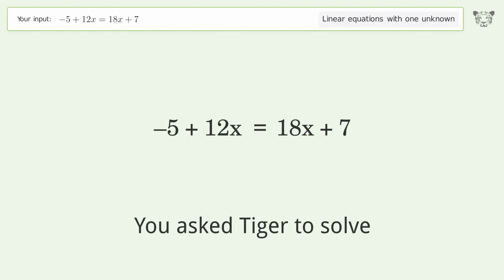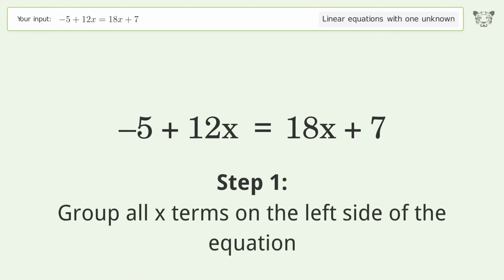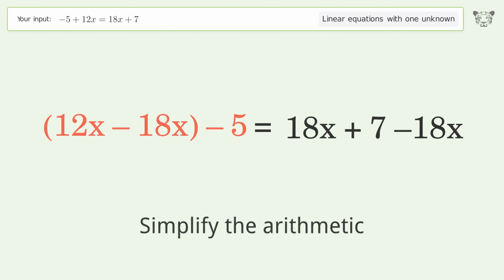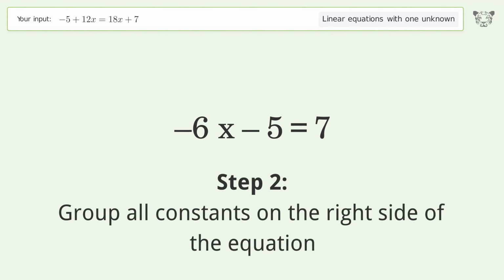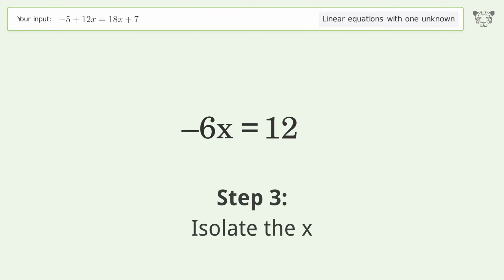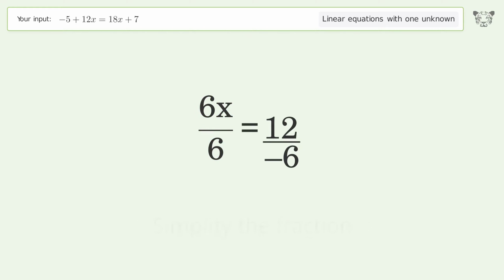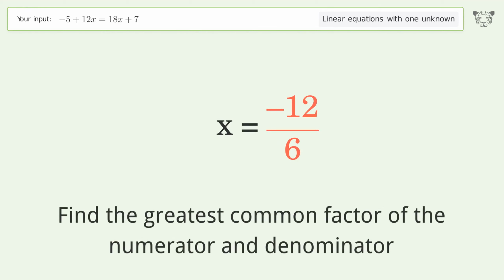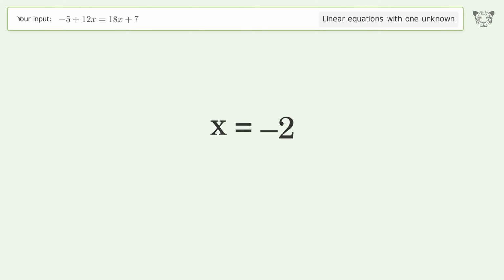Solve -5+12x=18x+7: Linear Equation Video Solution | Tiger Algebra